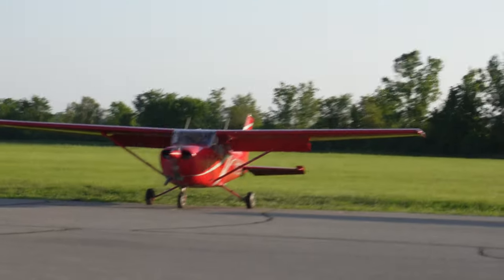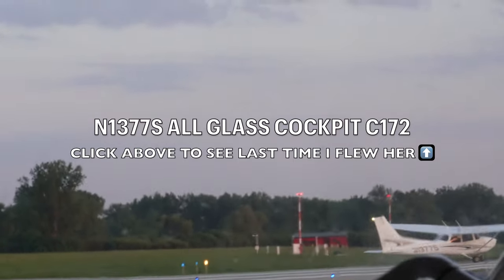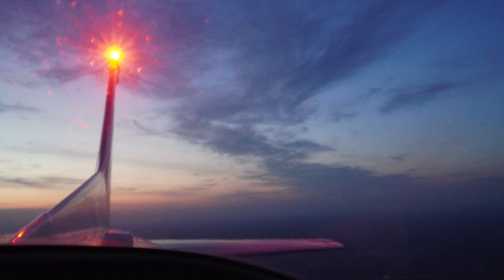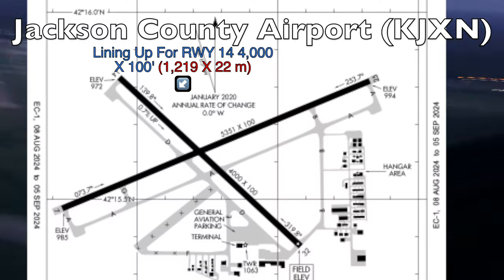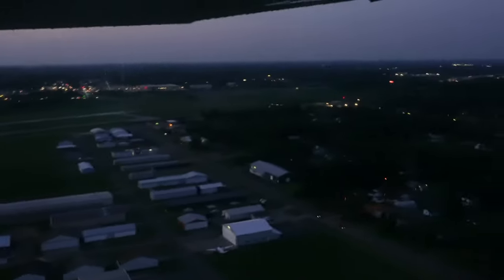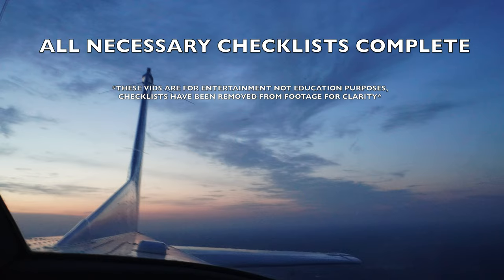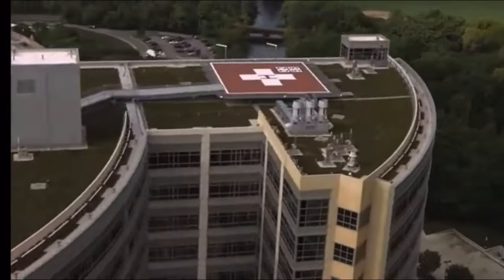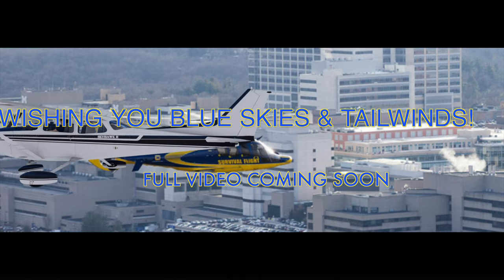FIRST FLIGHT SINCE HEART TRANSPLANT! 🫀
In this video I take my first flight in the Cessna 172 since my heart transplant! I haven't flown a small plane in 673 days UNTIL THIS VIDEO!
Come with me it promises to be a cool video and i even tested out my new equipment to record the cockpit audio!

Also I have to give a quick shoutout to Stevie @bayflight I recently learned she did her PPL training where I do at Michigan Flyers @michiganflyers which is super cool! It's a great flight school &here's a link to their website if you want to check them out: Also check out Stevie's channel & Instagram (linked She has got some great stuff & I was glad to meet her this summer at Oshkosh AirVenture 2024 (full video on that coming soon.) There's even a great AOPA @flywithaopa article about her and her training linked

With all that said, Enjoy The Video!
©️ Caleb's Aviation 2024
0:00 Intro
1:00 Taxi Out To The Runway
2:20 Takeoff & Our Route ARB=JXN
4:15 Touch & Go Landing At JXN
6:15 Landing At ARB
7:45 Closing Thoughts & Outro